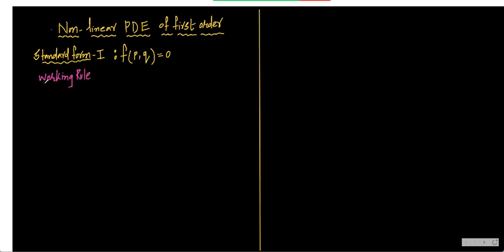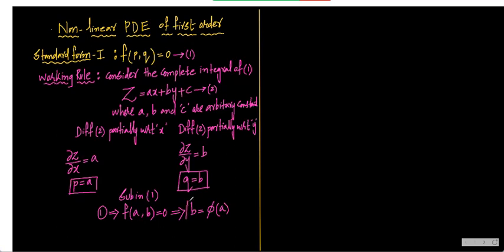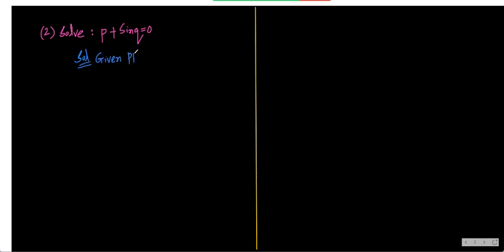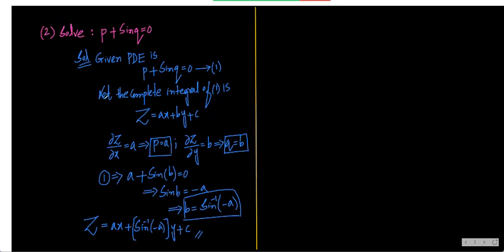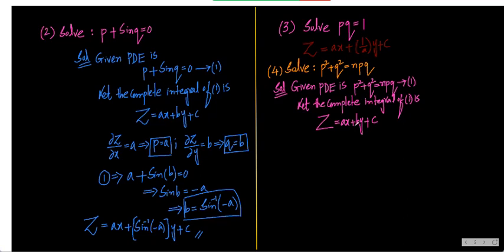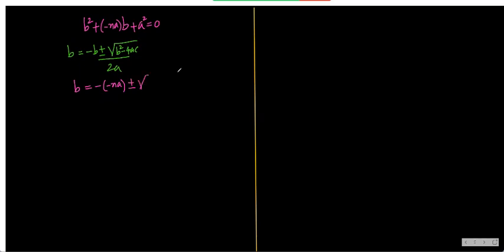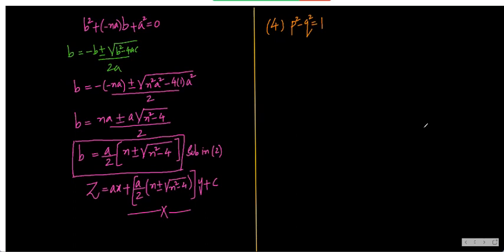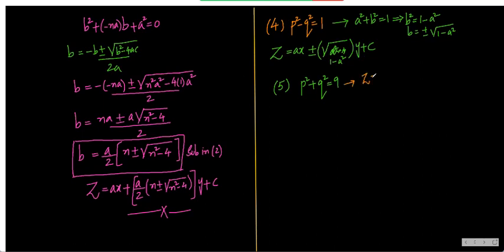non linear PDE M-III standard from 1